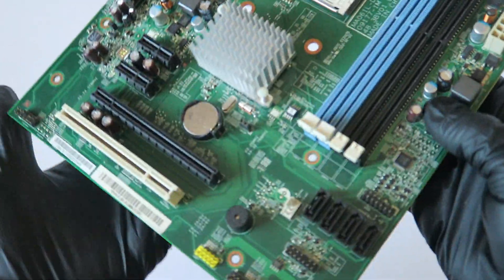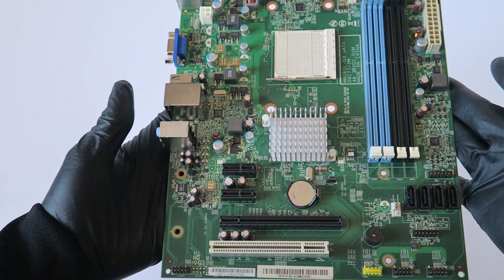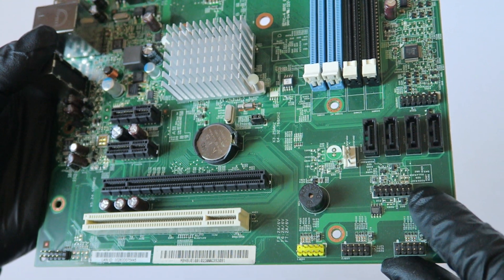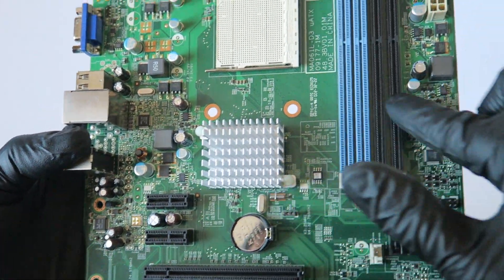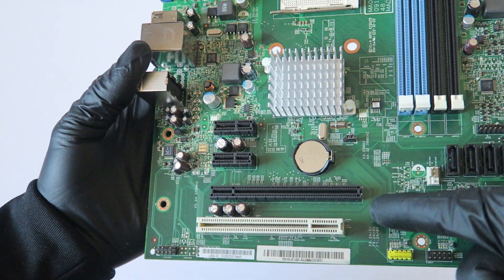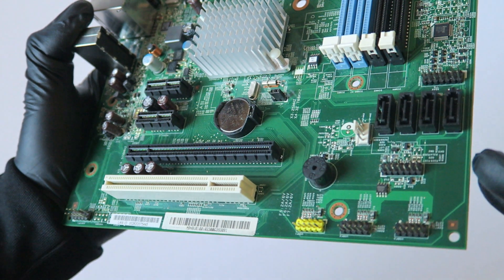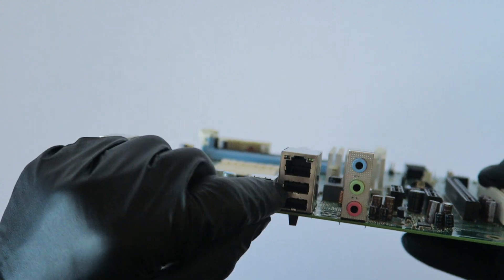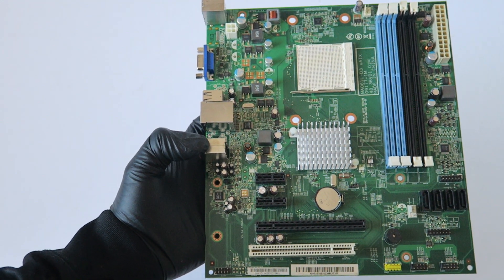MA061L-D3 uATX Motherboard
Closer Look at the Motherboard. ma061l-d3 uatx 48.3bv01.01m 09177-1m